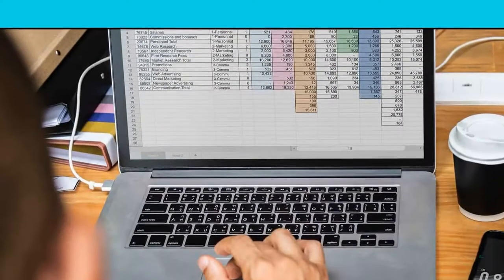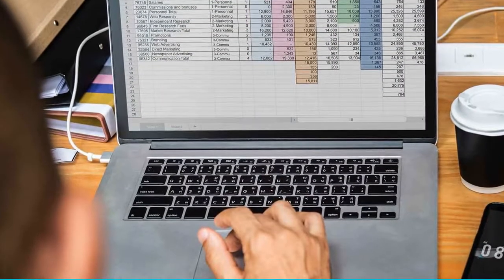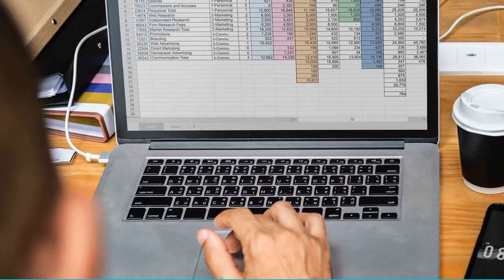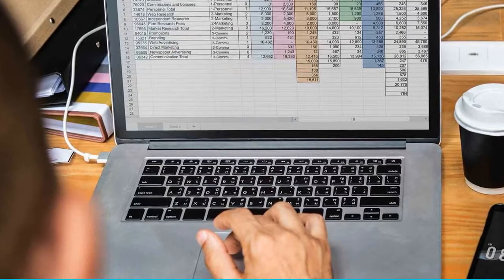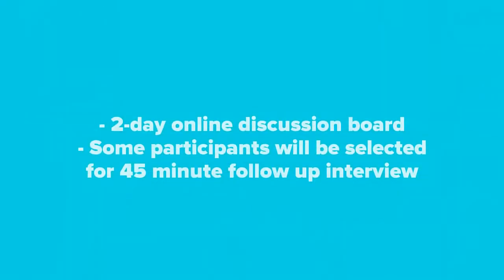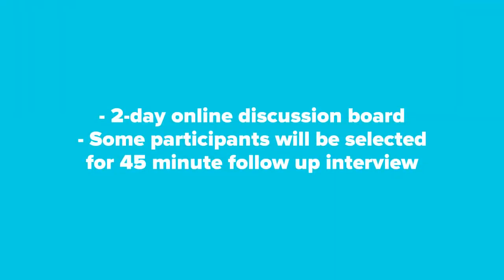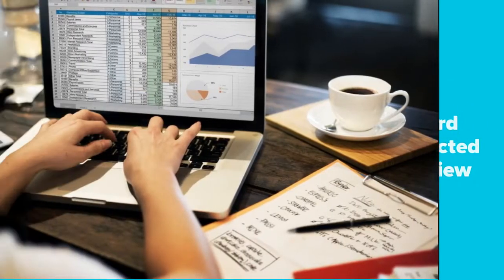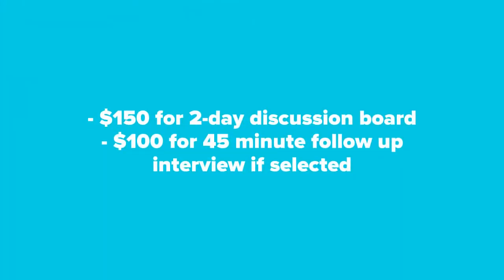R20220329 Tables and Spreadsheets Study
Do you use spreadsheets or tables during an average workday?
If so, we'd love to hear from you! This is a 2-day online discussion board taking place on April 4th and 5th with some participants being selected to take part in a 45-minute follow-up interview! As a thank you for your time, you will receive a $150 digital Visa Gift Card and if selected for the follow-up interview, you will receive an additional $100!